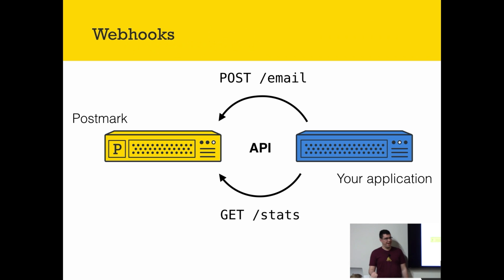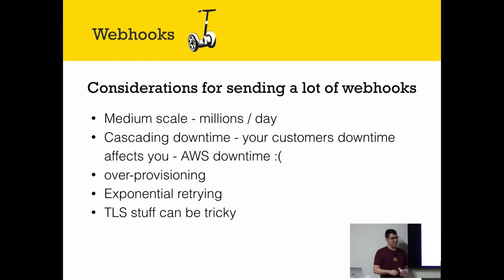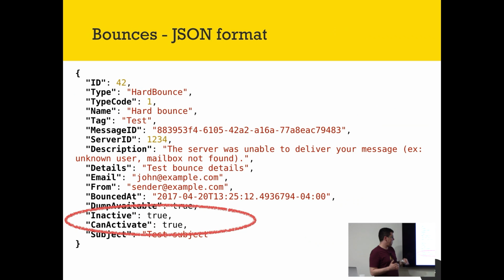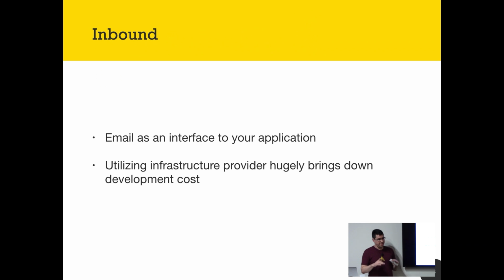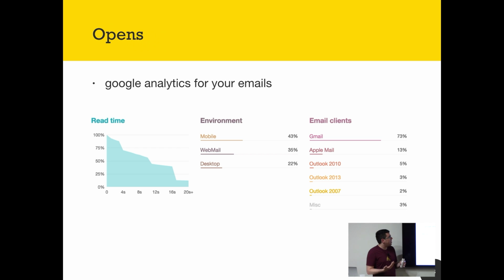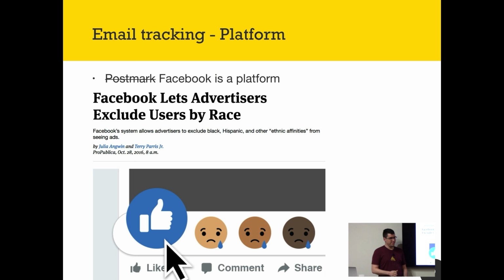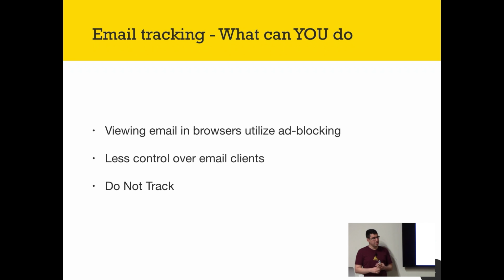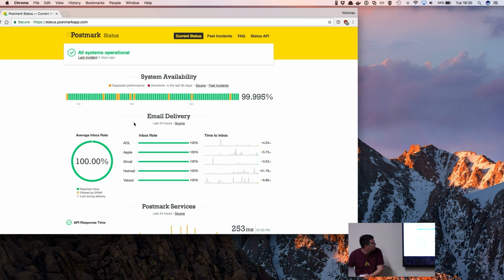Software as Craft, Nick Canzoneri, April 17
Nick Canzoneri talks about The Modern Email Experience. This includes webhooks, email bounces, handling inbound emails, email tracking, and privacy implications of tracking via emails.